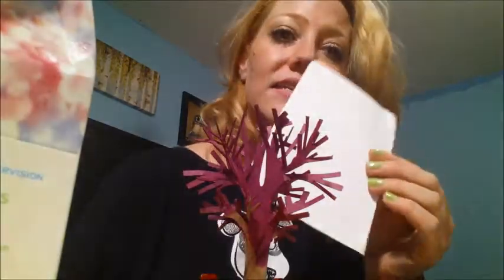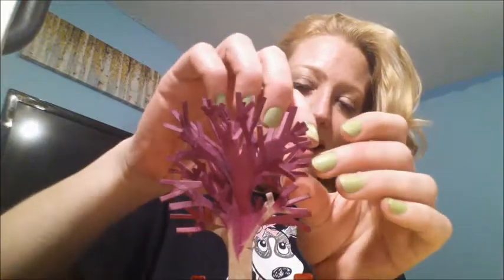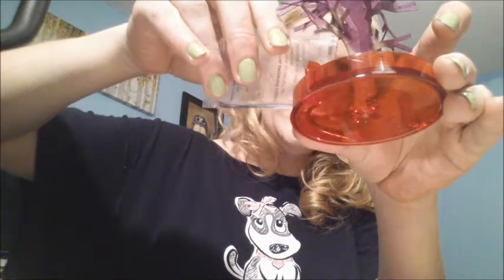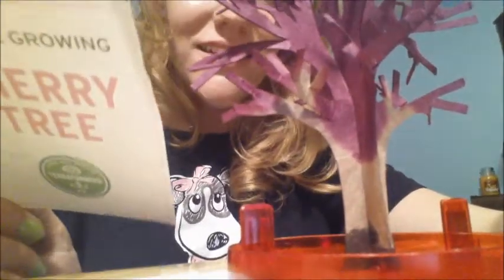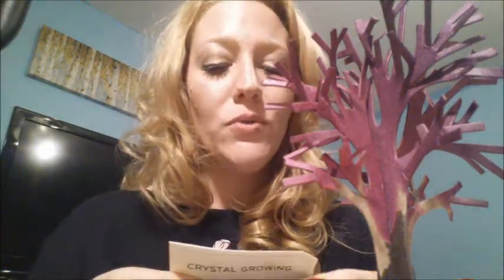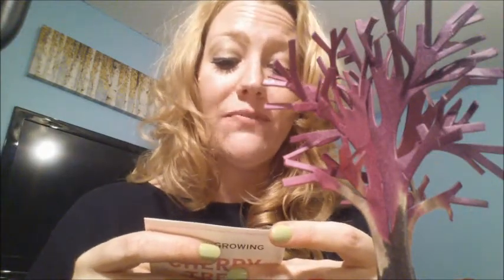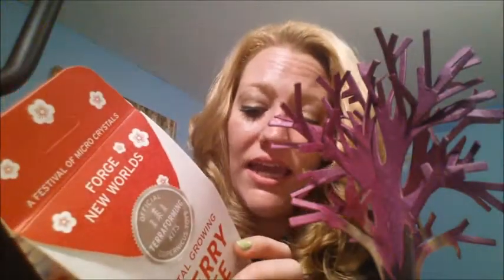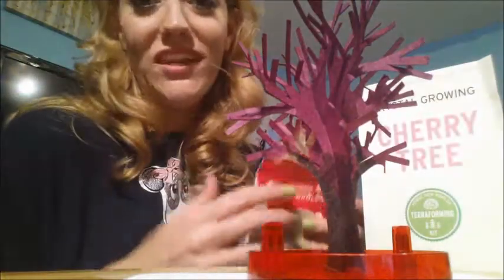A Terraforming Micro Crystal Cherry Tree!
A tree made out of cardboard that blossoms micro crystals? SAY WHAT? YES! I made cardboard grow crystals!

Want to grow your own Terraforming Micro Crystal project of your own?

Be my twiend.

Be sure to "Like" the video so I know that you did. :)